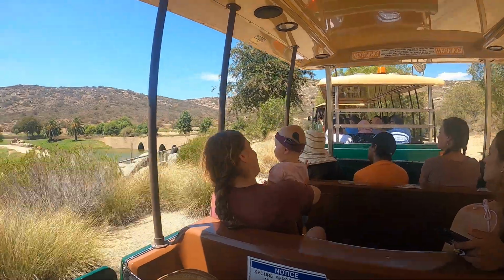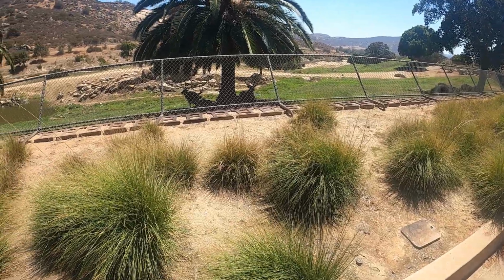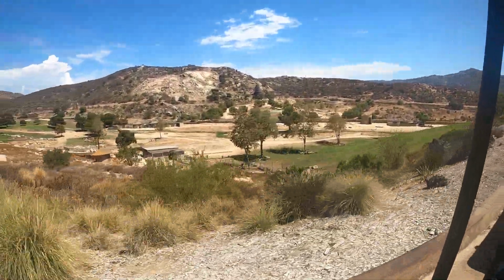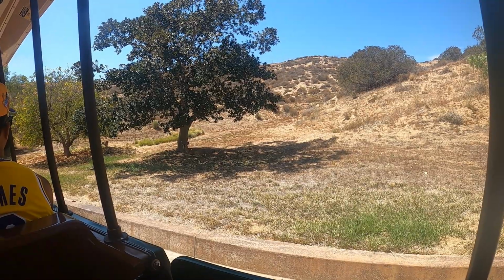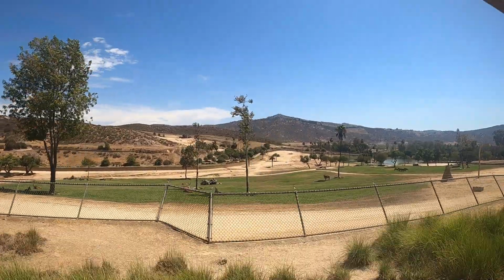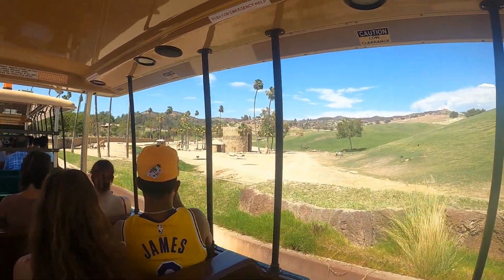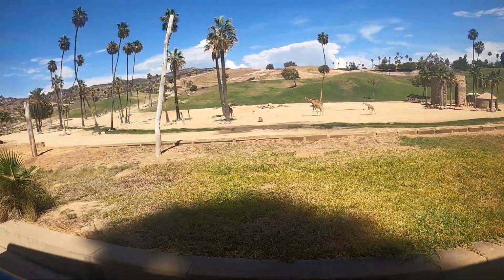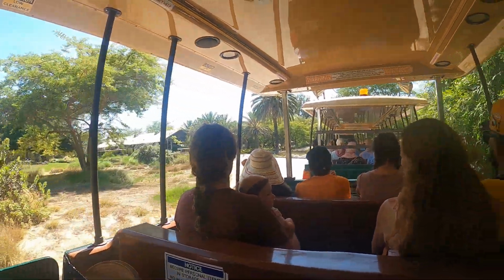SD zoo safari tram